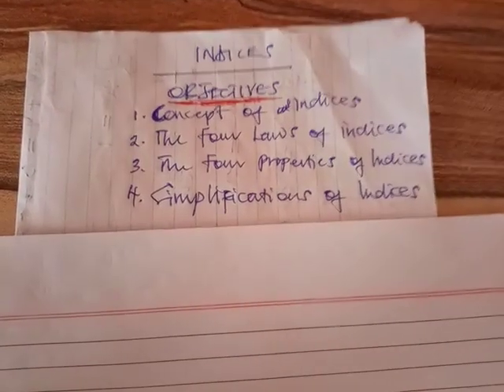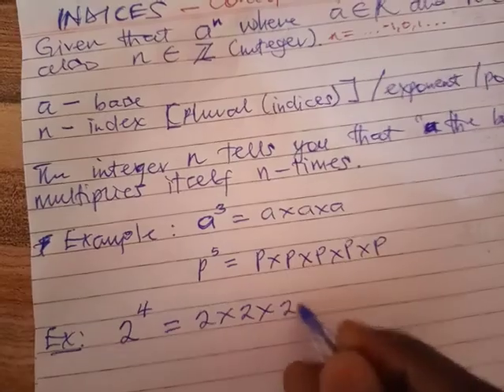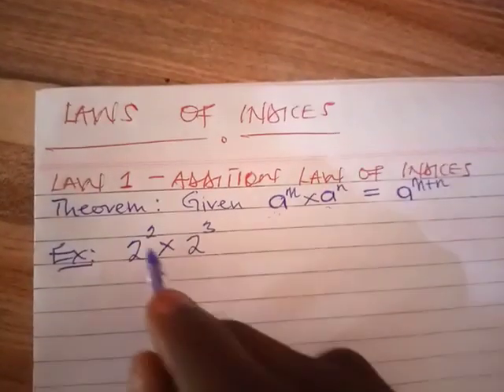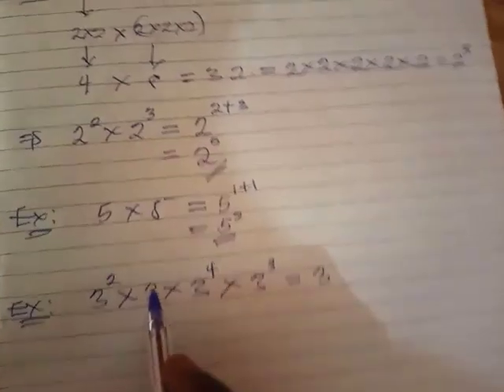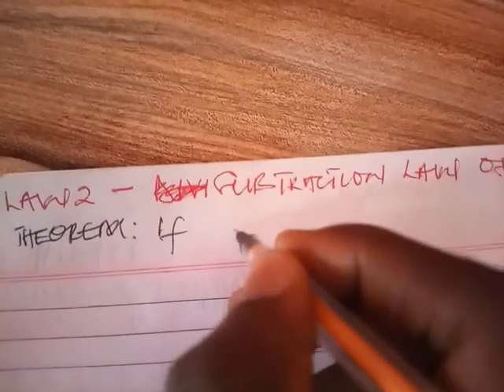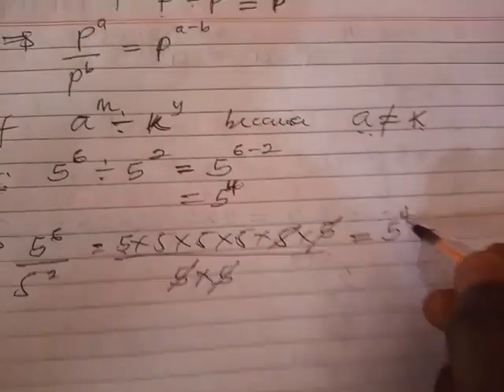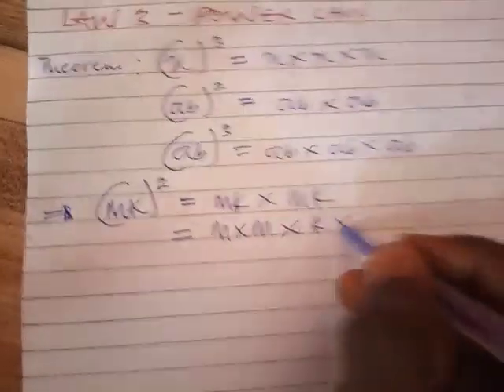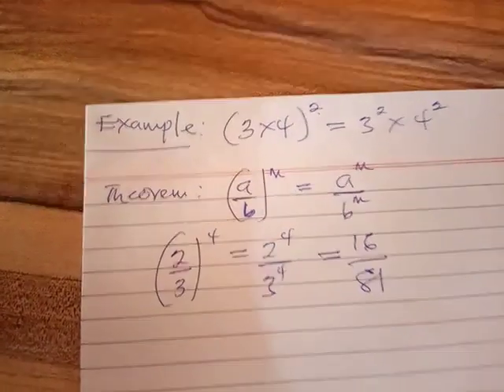INDICES_LEC 1